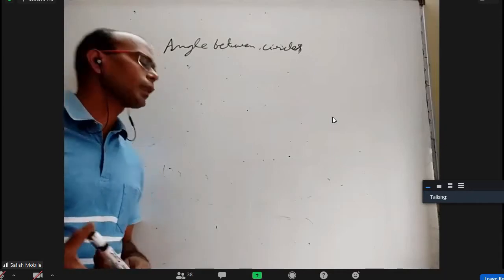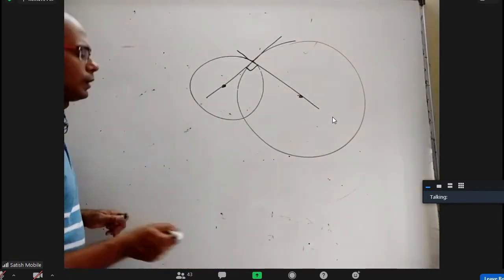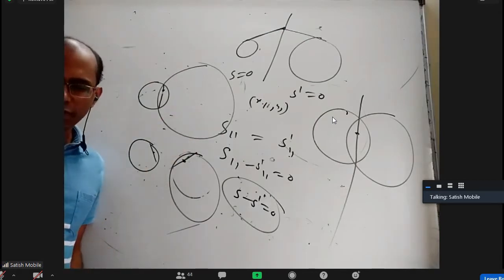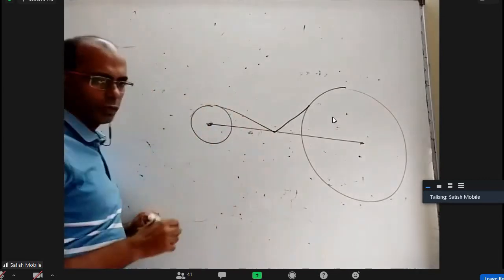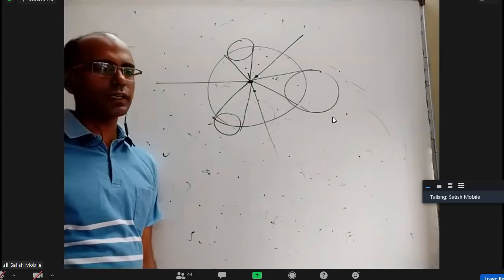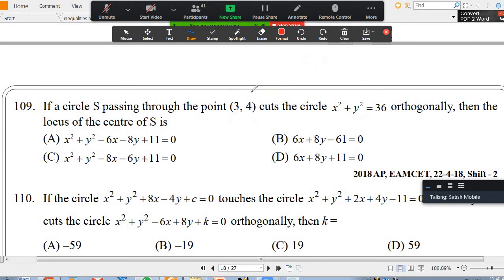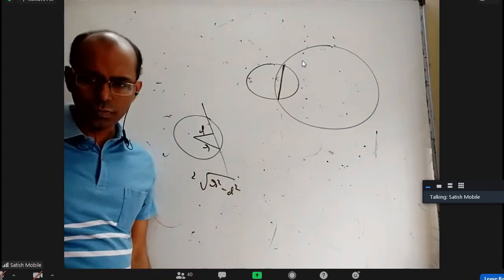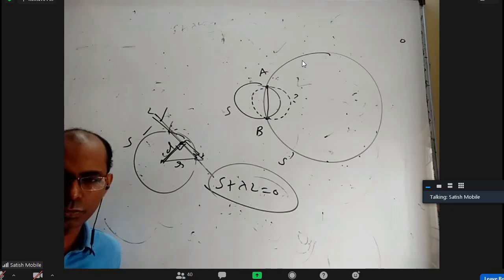circles rev 8 26 9 20